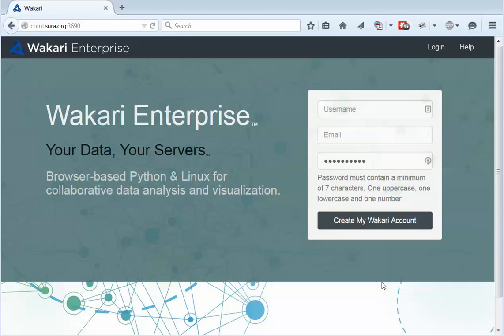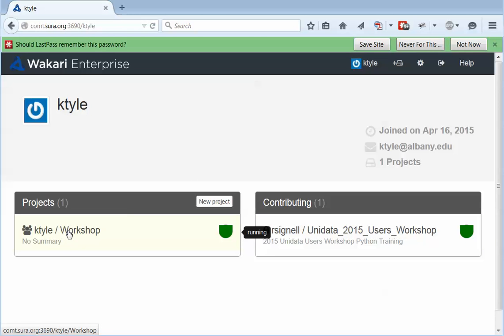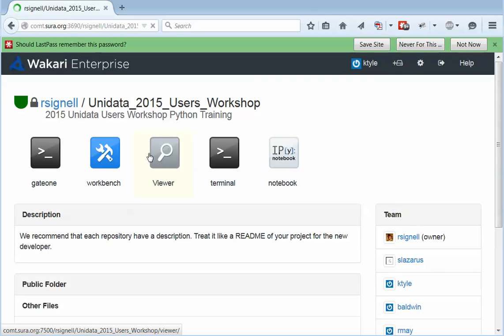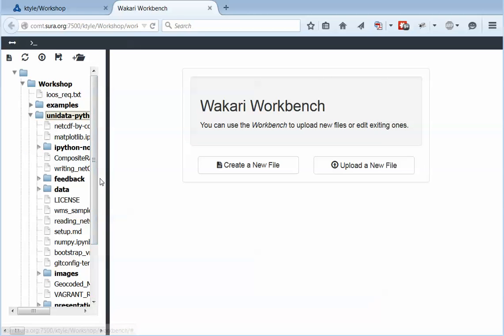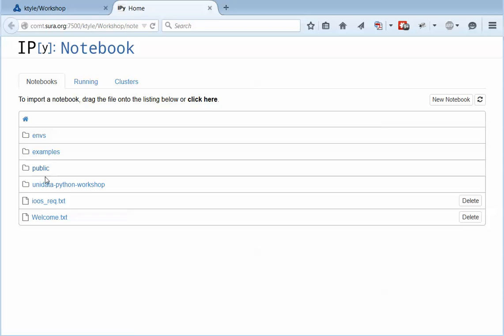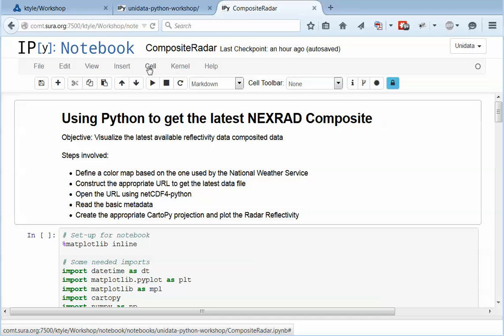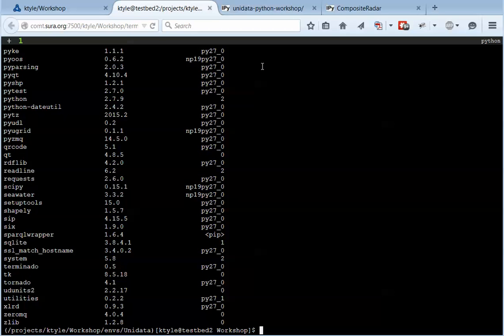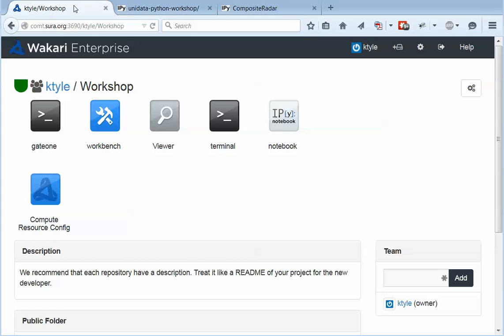Wakari Enterprise Unidata Environment